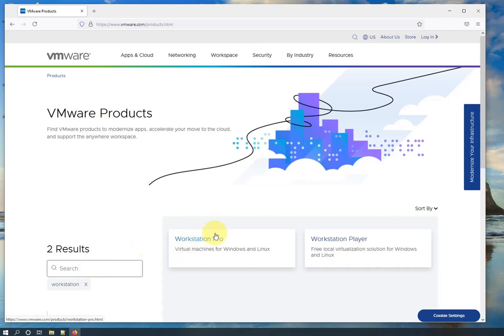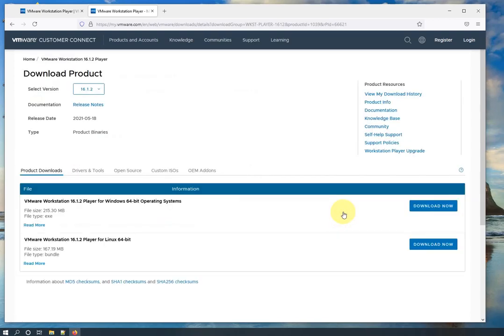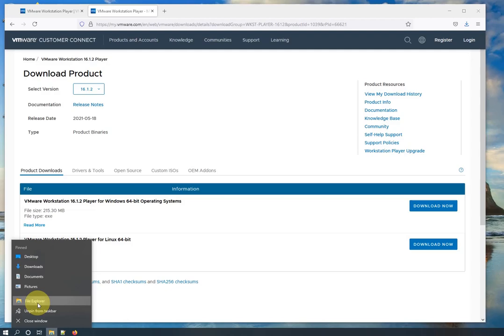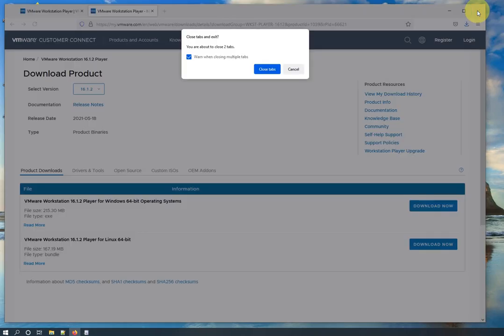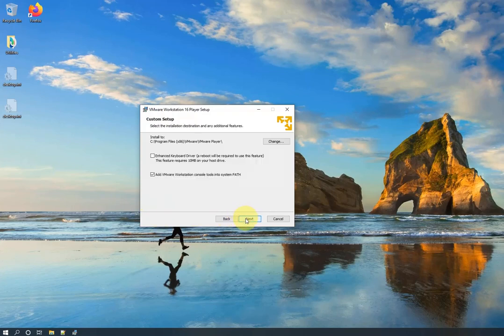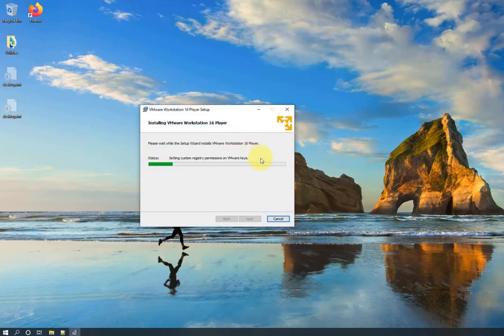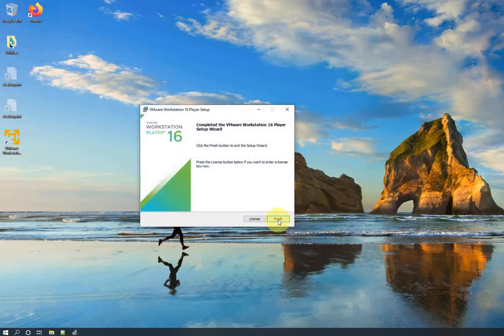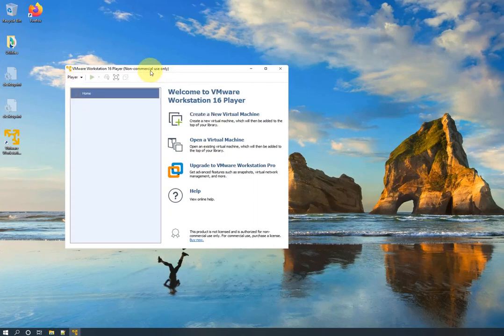Get VM player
Download and install the vmware player. This will be used to run the windows and linux machines for our experiments.